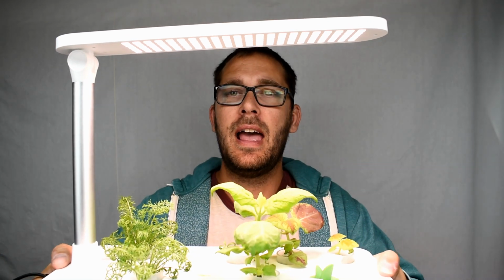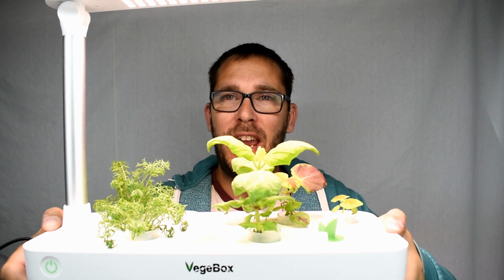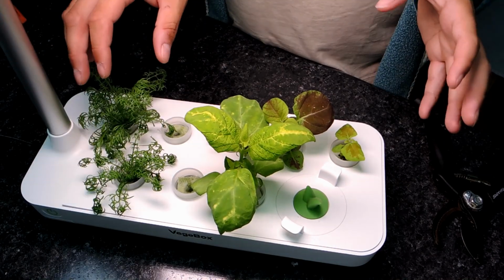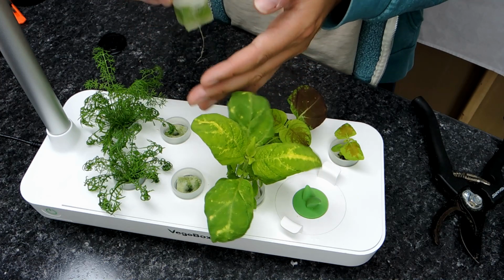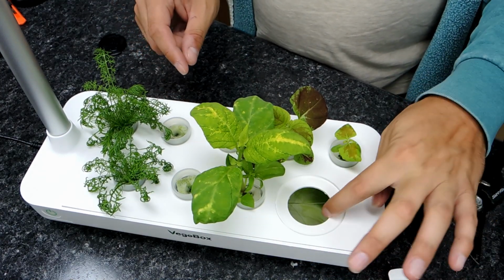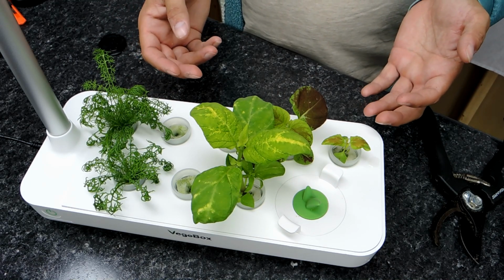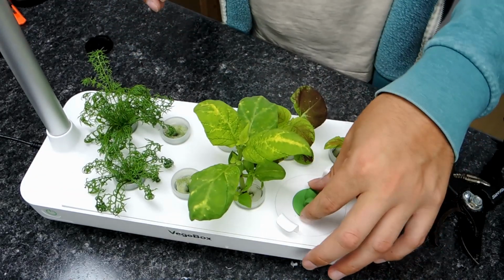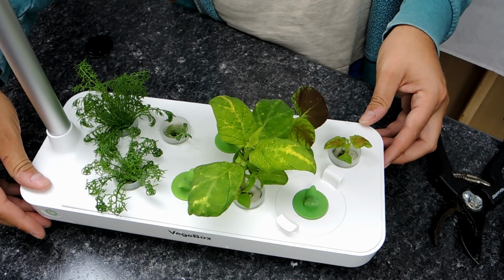VegeBox Table Garden - Things are Growing!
Link to the VegeBox Table @ Amazon.com
In Black :

In White: